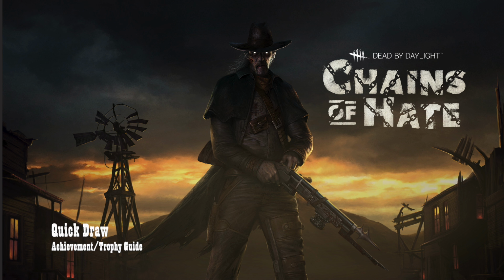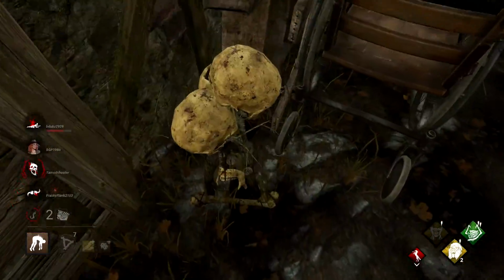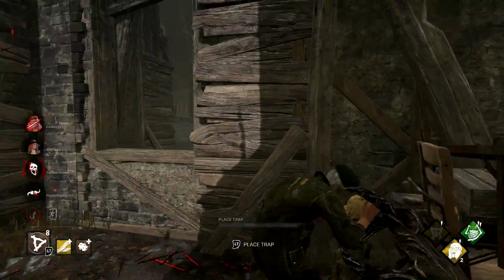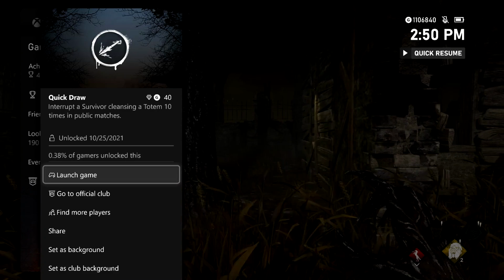Dead by Daylight: Chains of Hate - Quick Draw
Quick Draw - Interrupt a Survivor cleansing a Totem 10 times in public matches.